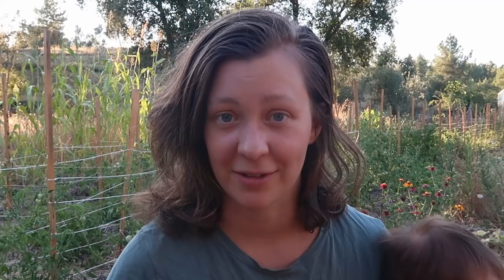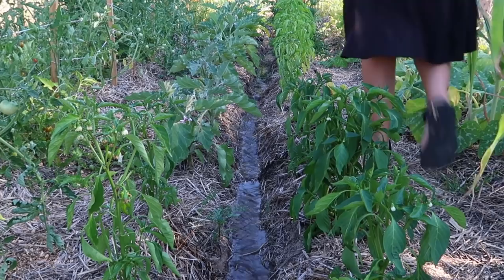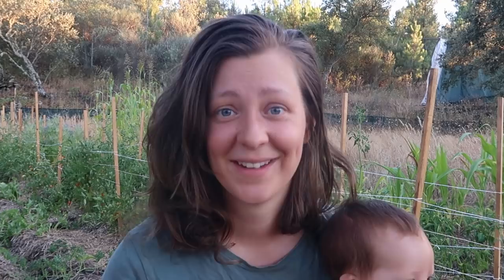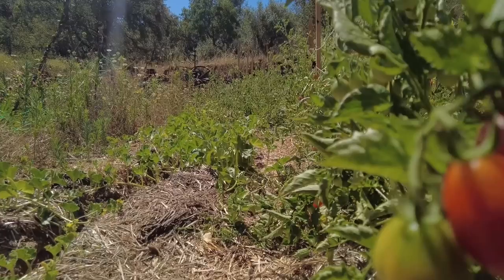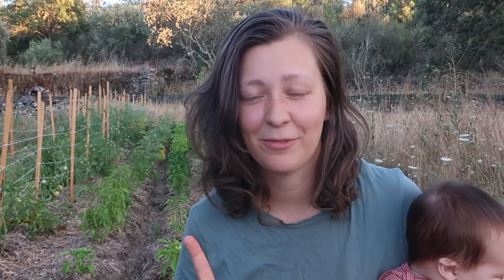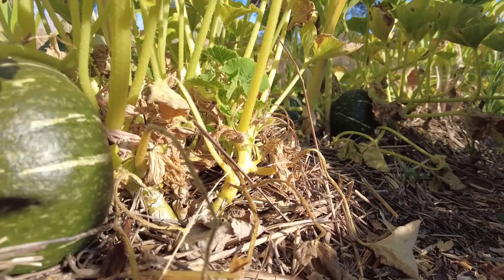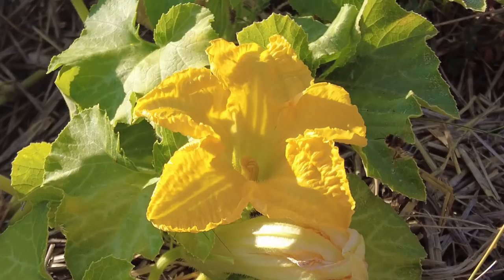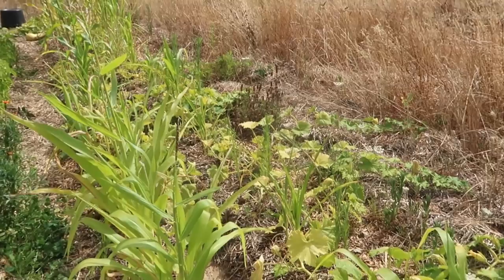Walk through our July garden - This is going well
This week an uncomplete tour of the garden. Some things are going well, others not so much. But always exciting things to share so here we are :)

Thanks so much to all our Patrons, you are keeping the channel going!

Lea van der Eems
Apartado 001144
EC Zona Industrial Castelo Branco
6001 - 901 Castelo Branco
Portugal

New here? My name is Lea and I live with my partner Maarten and our toddler Puck on our land in Central Portugal. We left the rat race in the Netherlands in 2018 and moved south in our old campervan. Two years ago we bought land in Portugal that had been abandoned for several decades. After lots of hard work we now live in a beautiful yurt and keep ourselves busy growing our own vegetables as well as producing olive oil, wine and honey on a small scale. This channel documents all the different jobs we have to do, and sometimes some nice footage of this beautiful country we now call home. Want to see more updates?